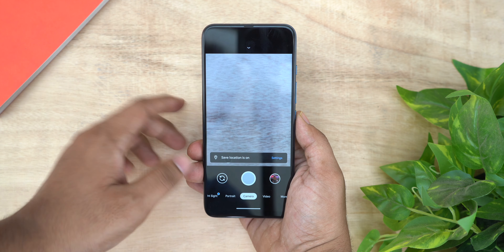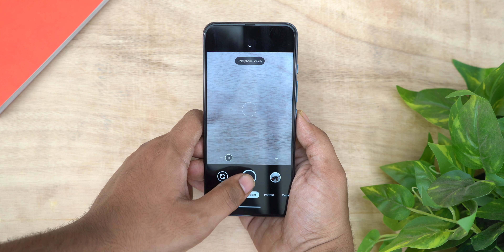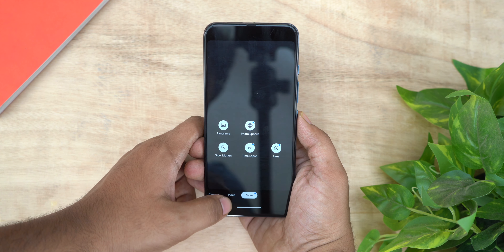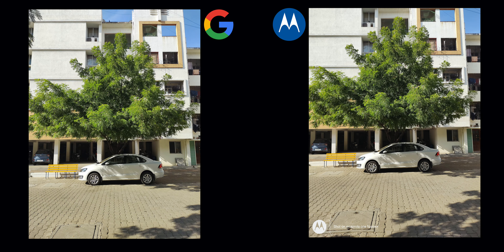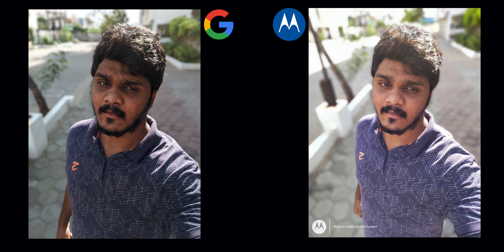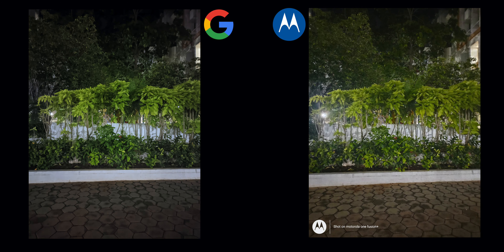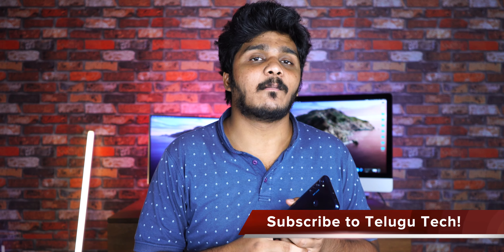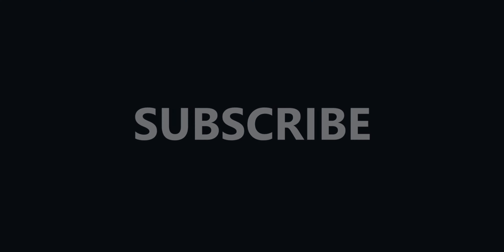Moto One Fusion Plus + Google Camera = 🔥🔥🔥|in Telugu!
Hey, Guys, this is Telugu Tech. in This video we are going to see the method to install Google Camera to Moto One Fusion Plus and We will also see the comparison of Google Camera Vs Stock Camera of Moto One Fusion Plus. So, How is Google's Magical Processing working on Moto One Fusion Plus?